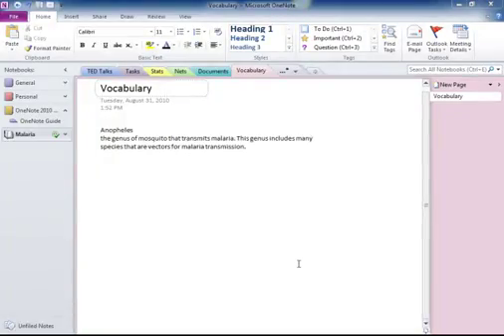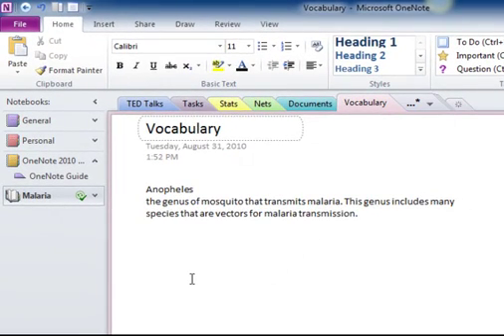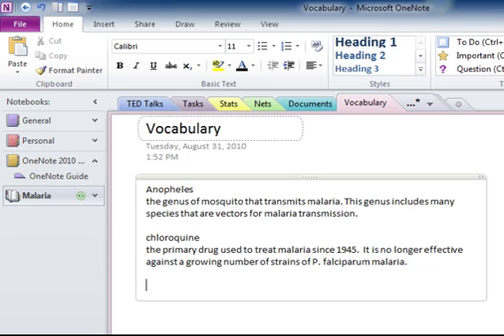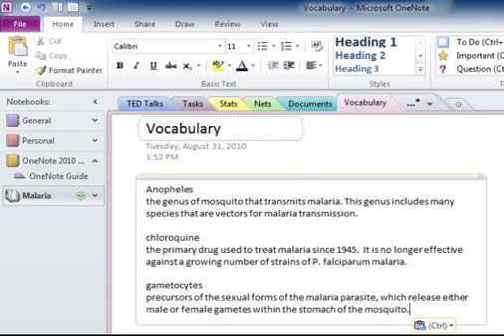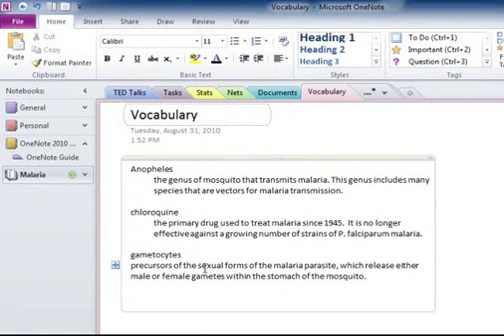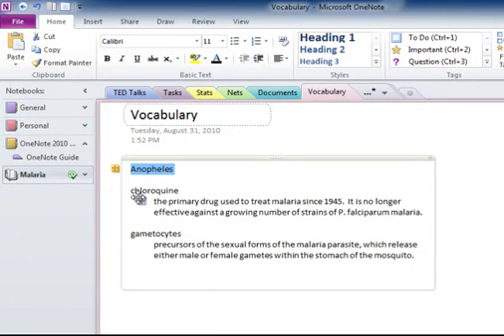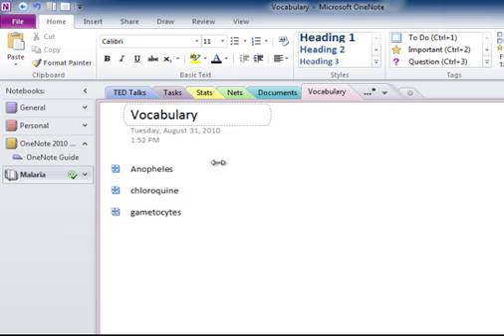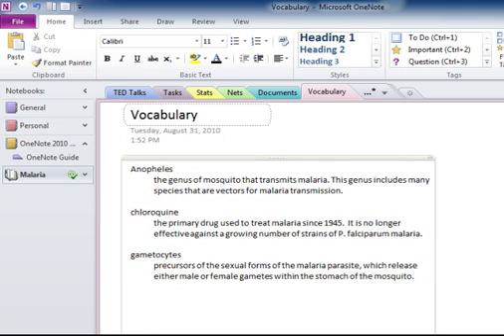Flash Cards in OneNote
How to create self-test flash cards using MS OneNote.